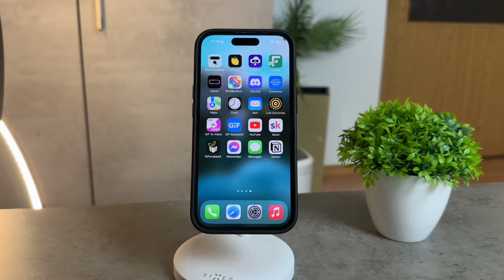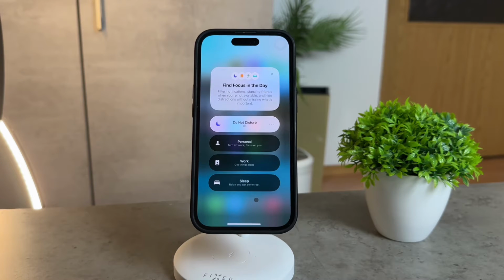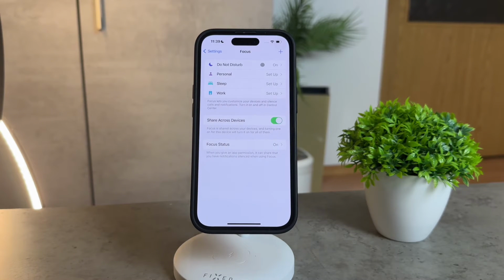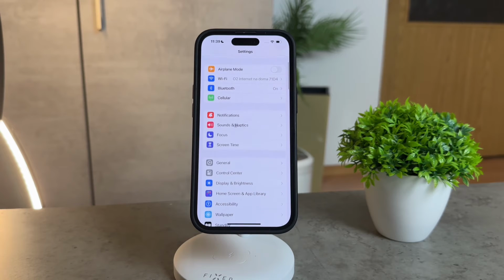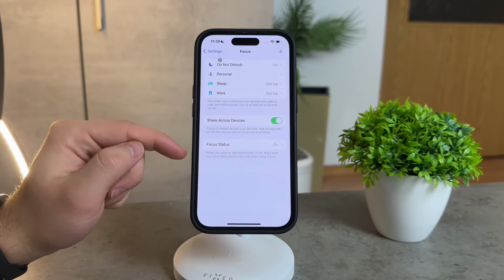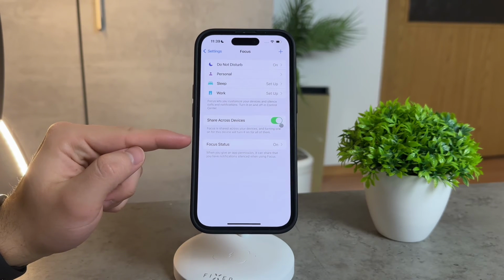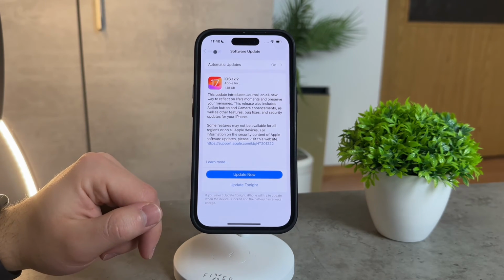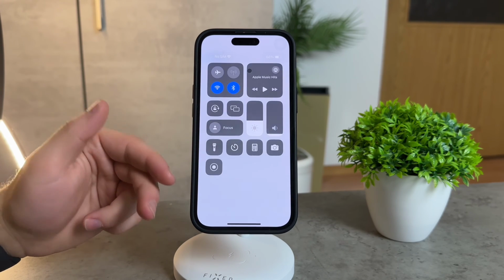How to Fix Do Not Disturb Mode Not Working on iPhone (tutorial)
Is your Do Not Disturb mode on your iPhone acting up? In this video, we've got you covered with practical solutions to troubleshoot and fix issues when Do Not Disturb mode isn't working as expected. From checking settings to exploring common glitches, we'll walk you through the steps to regain control over your notifications. Don't let disruptions spoil your peace—watch now to learn how to resolve Do Not Disturb mode issues on your iPhone.